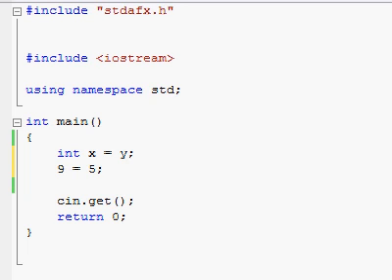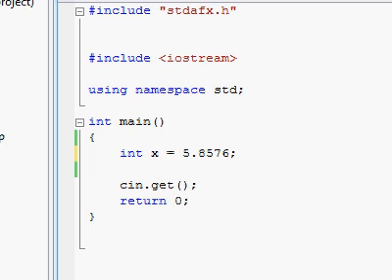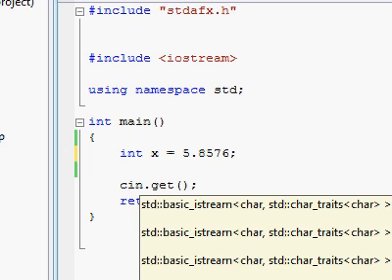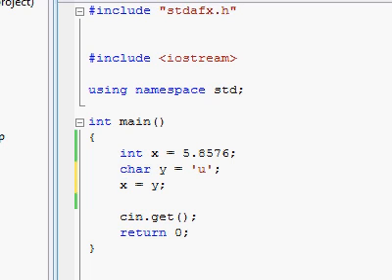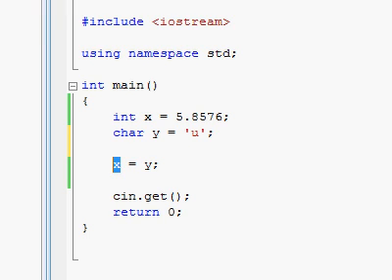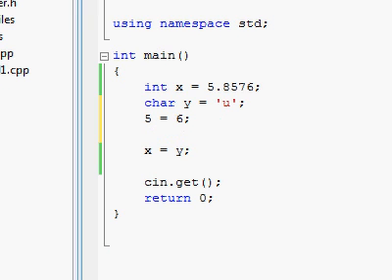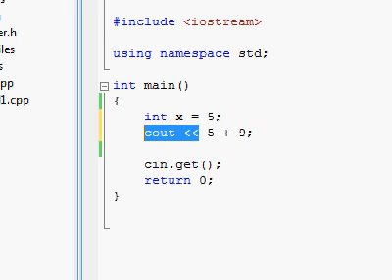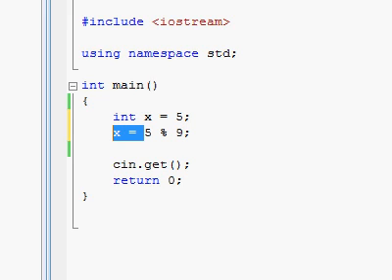C++ Tutorial (11) - Absolute n00b spoonfeed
Part 11:
* Operators = + - / * %
* Integer/Float/Char Casting/Truncation

NOTE: mistake at 7:09 about the expression 'going to the left'. It is the assignment (=) operator that needs something to be located to its right in order to assign to whatever is to its left, but the addition (+) operator can very well yield its results 'to the right' for example; (5 + 9) * 4;
AAMOF no expression really yields to any specific 'direction', rather an expression just expresses itself to whomever would like to get it. Its only different operators that require these expressions to be located at specific positions.